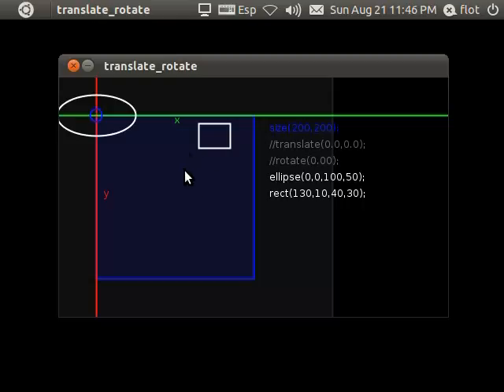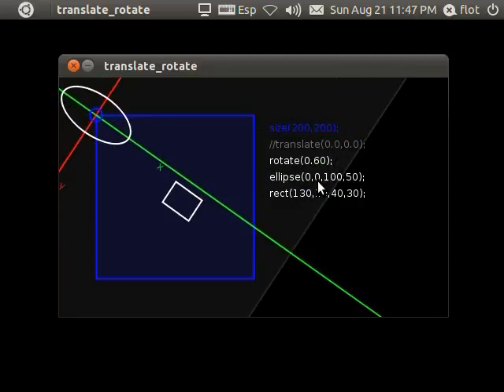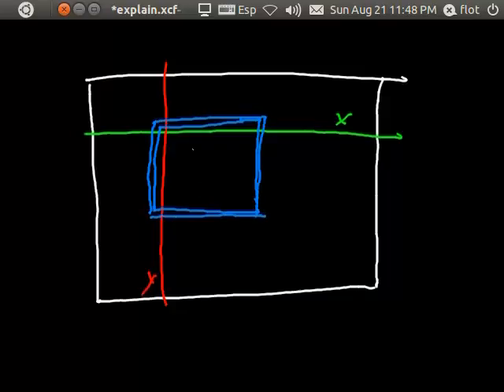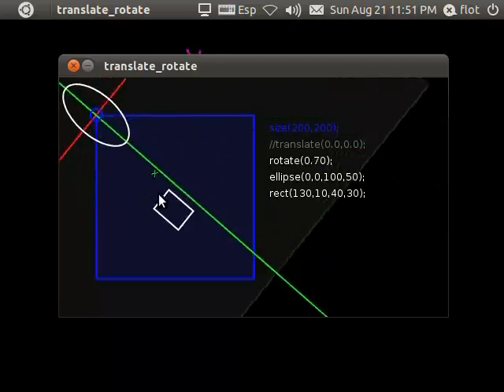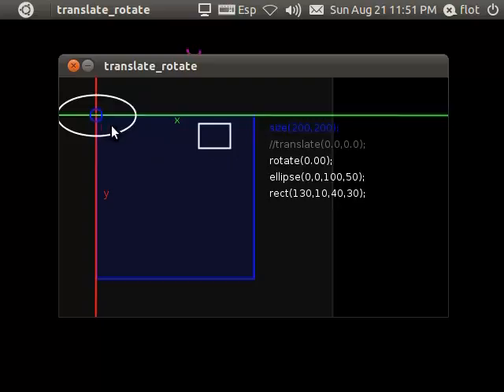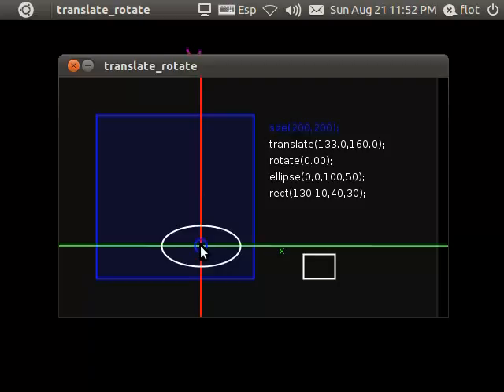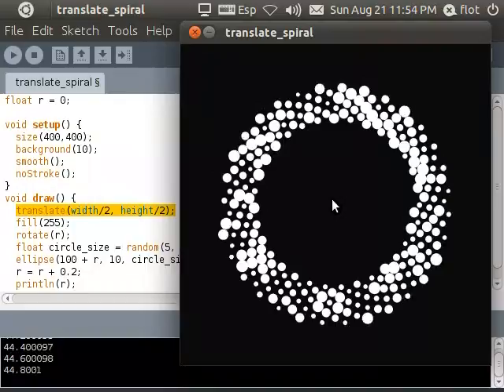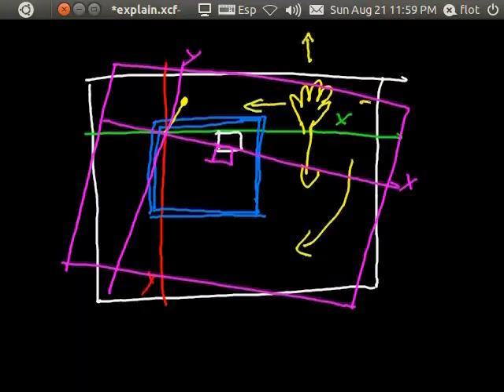Fun programming 028